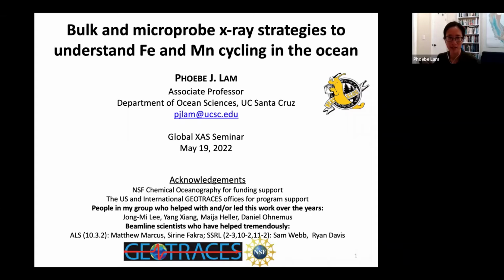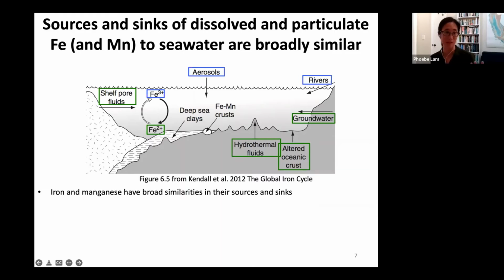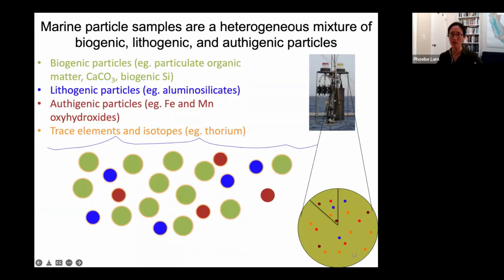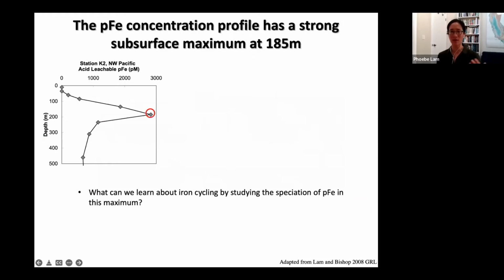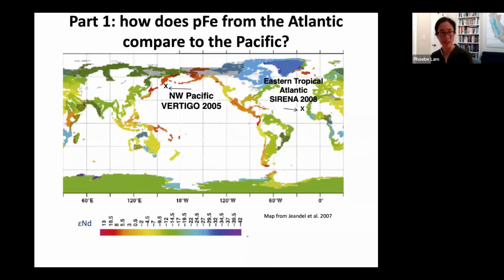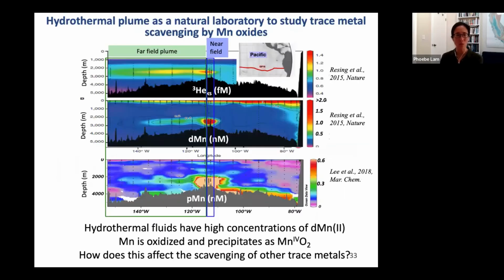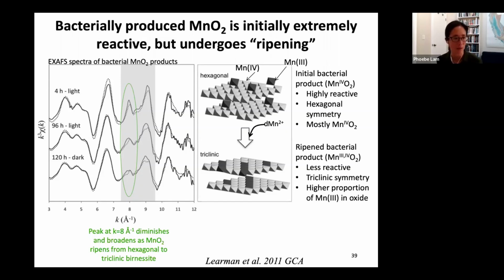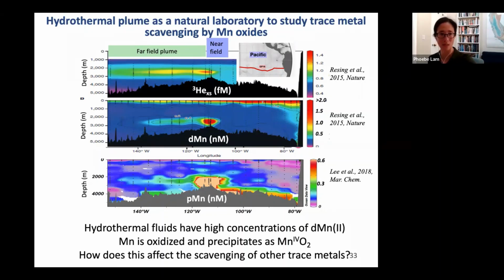Bulk and Microprobe X-ray Strategies for Fe and Mn Cycling in the Ocean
Title: Bulk and Microprobe X-ray Strategies for Fe and Mn Cycling in the Ocean
Speaker: Prof. Poebe Lam (UC Santa Cruz)
Abstract: Iron is an essential micronutrient whose cycling and availability in the ocean has implications for climate.  Manganese is also an essential micronutrient.  Both elements have active redox cycling in the ocean that affects their bioavailability and their properties as efficient scavengers (adsorbents) of other important trace elements from seawater. I’ll talk about the strategies, challenges, and rewards for using bulk and microprobe synchrotron x-ray techniques to probe the chemical speciation of these two important trace metals in the ocean, including examples from oxygen deficient zones, hydrothermal plumes, and Arctic surface waters.